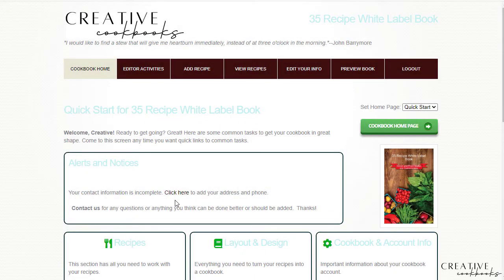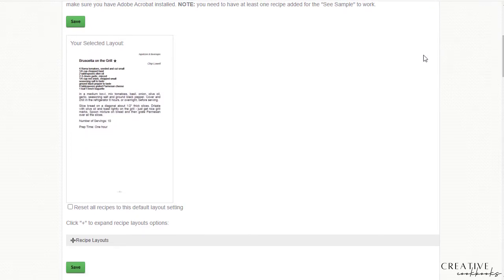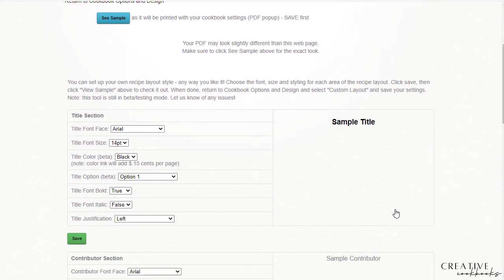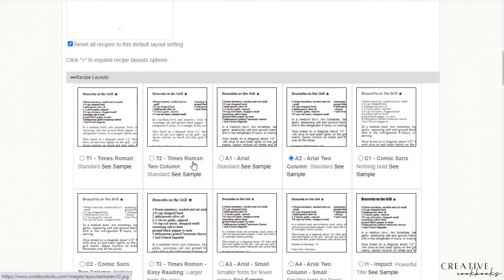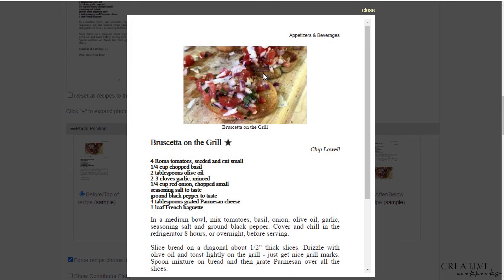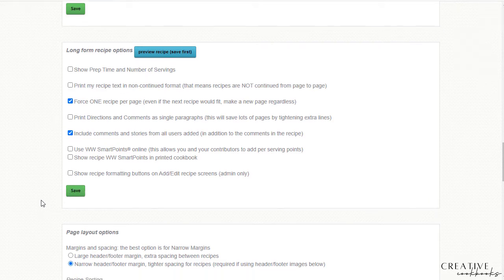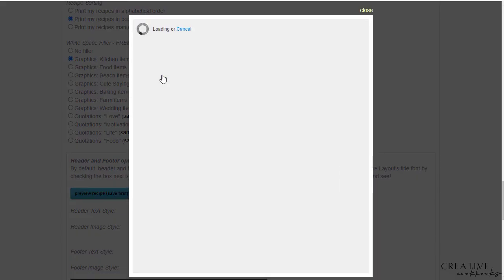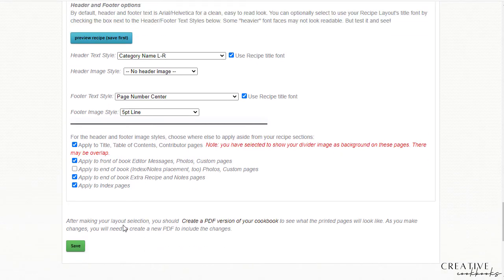Recipe Layouts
This video tutorial covers working through the recipe layout wizard.